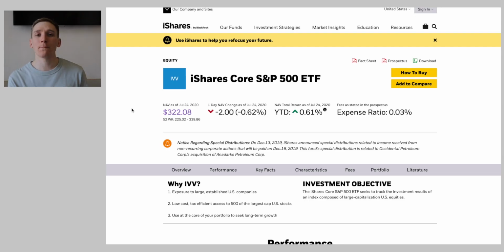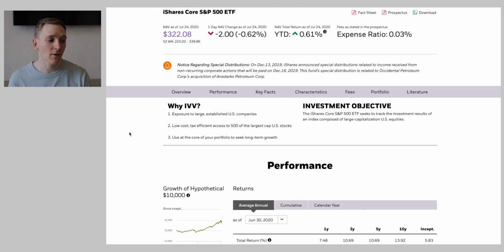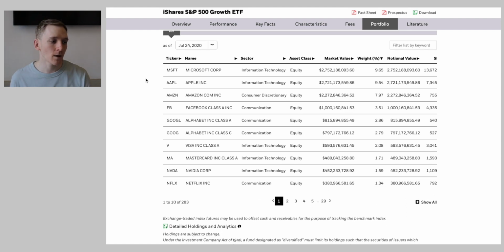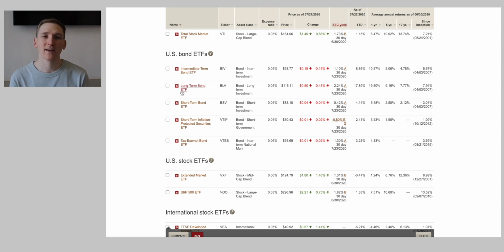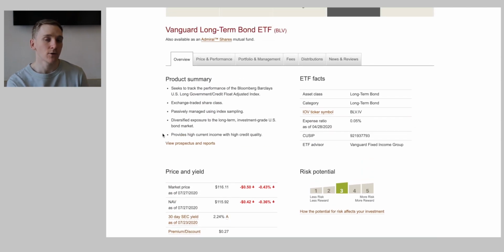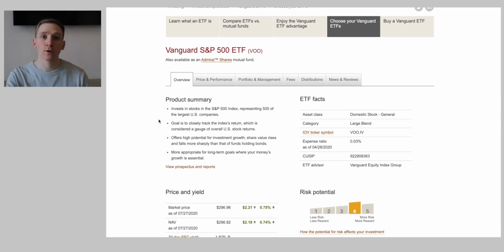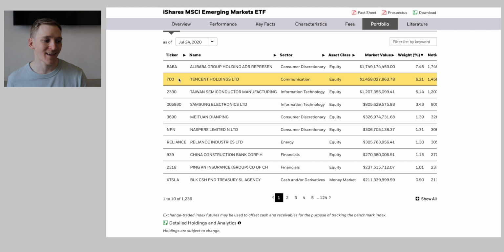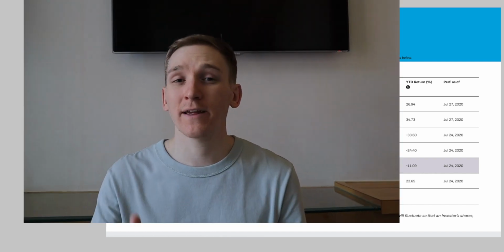How To Choose Best ETFs For You? (Vanguard, iShares etc)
How to choose ETFs and what are some popular ETFs?

Vanguard ETFs and iShares ETFs will group together a range of investments into one package that is traded on an exchange. Knowing your risk and area of the market you want to go into is key first, then you can choose the right ETF for you. Vanguard and iShares are just two popular providers

Exchange Traded Funds from Vanguard or iShares will enable you to diversify and track certain areas of the market like Bonds, S&P 500, Mid-Cap stocks, commodities and others.

Bond ETFs are considered lower risk (usually) than equity ETFs and large stocks are considered lower risk (usually) than emerging market or smaller stocks. The ETF you invest in should match your investment needs

MoneyZG is a channel about personal investing, trading shares, the stock market and making money online.